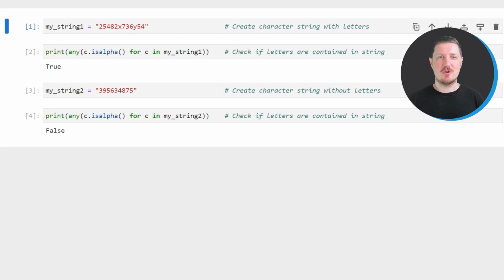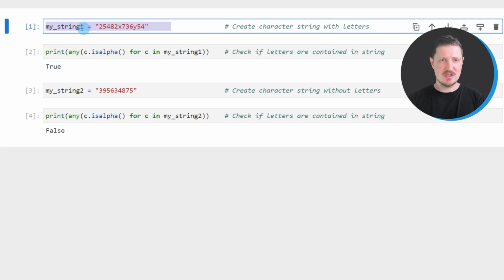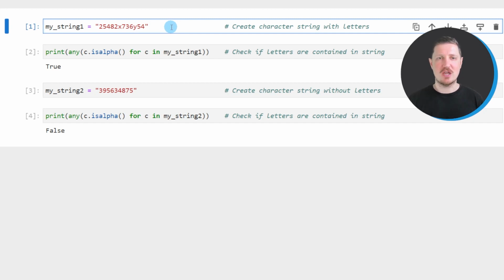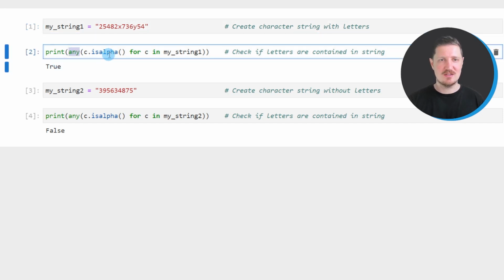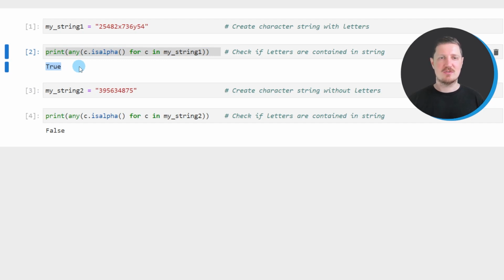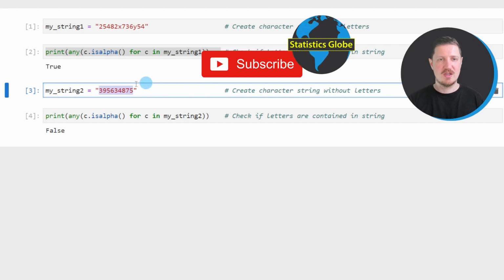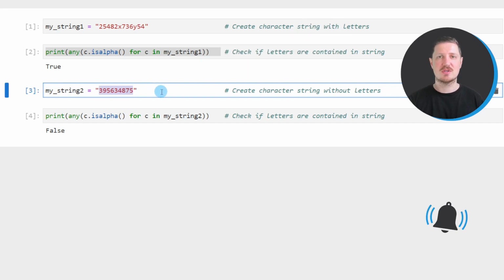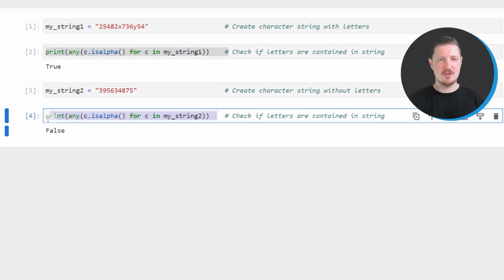Check If String Contains Any Letters from Alphabet in Python (Example) | any() & isalpha() Functions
How to test whether a character string contains one or multiple alphabetical letters in the Python programming language. More details
Python code of this video:

my_string1 = "25482x736y54"                    # Create character string with letters

print(any(c.isalpha() for c in my_string1))    # Check if letters are contained in string
# True

my_string2 = "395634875"                       # Create character string without letters

print(any(c.isalpha() for c in my_string2))    # Check if letters are contained in string
# False